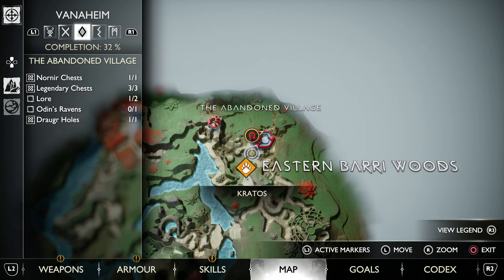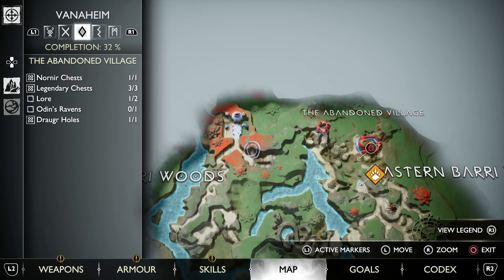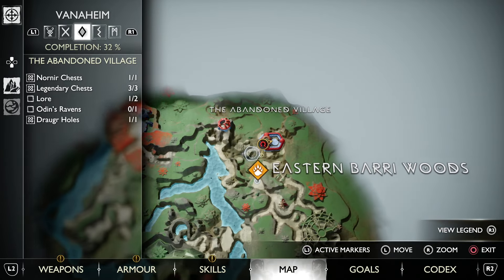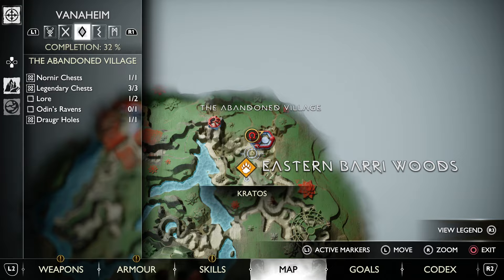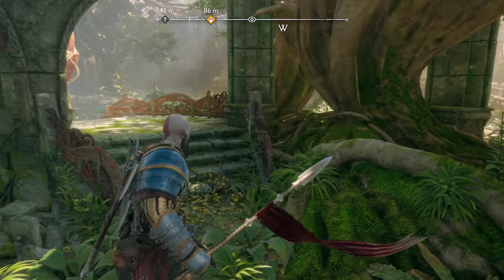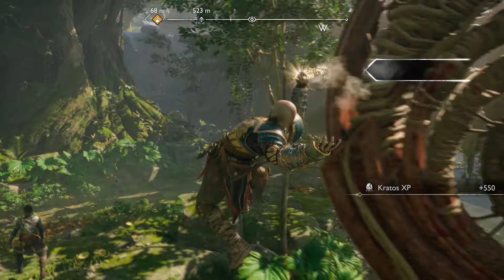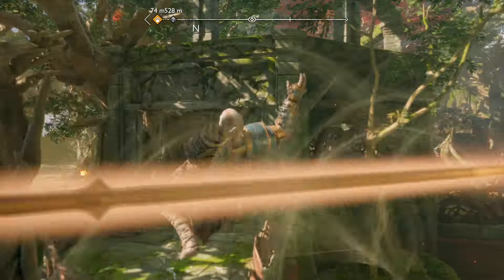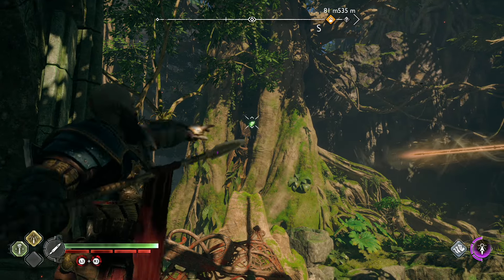Abandoned Village Odin's Raven Location - God Of War Ragnarok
God Of War is back and better than ever! In this first gameplay video of the game, we go through the basics of playing as Kratos. In part 2, we'll go through the harder parts of the game and the new combat system.

Did you miss out on God of War? Don't worry, we've got you covered. In this first part of our gameplay walkthrough for God of War Ragnarok, we take a look at Kratos' new weapon, the Blades of Chaos.

In God of War Ragnarok, Kratos is back and looking better than ever. This game is action-packed from start to finish and we're here to show you everything you need to know to get started. From slashing your way through enemies to solving puzzles, we'll show you everything there is to see in this first part of our gameplay walkthrough for God of War Ragnarok.

If you're a fan of the franchise and want to experience God of War in a brand new way, then you need to check out God of War Ragnarok! In this video, we'll be playing the game and showcasing some of the gameplay, as well as giving a guide on how to complete the game.

So if you're looking for a thrilling and action-packed game, then you need to add God of War Ragnarok to your list! In this video, we'll be giving you all the tips and tricks you need to navigate the game and achieve success!

Embark on an epic and heartfelt journey as Kratos and Atreus struggle with holding on and letting go
From Santa Monica Studio comes the sequel to the critically acclaimed God of War (2018). Fimbulwinter is well underway. Kratos and Atreus must journey to each of the Nine Realms in search of answers as Asgardian forces prepare for a prophesied battle that will end the world. Along the way they will explore stunning, mythical landscapes, and face fearsome enemies in the form of Norse gods and monsters. The threat of Ragnarök grows ever closer. Kratos and Atreus must choose between their own safety and the safety of the realms.

A future, unwritten in God Of War: Ragnorok Gameplay Walkthrough Guide
Atreus seeks knowledge to help him understand the prophecy of “Loki” and establish his role in Ragnarök. Kratos must decide whether he will be chained by the fear of repeating his mistakes or break free of his past to be the father Atreus needs.

Instruments of war in God Of War: Ragnorok
The Leviathan Axe, Blades of Chaos and Guardian Shield return alongside a host of new abilities for both Kratos and Atreus. Kratos’ deadly Spartan skills will be tested like never before as he battles gods and monsters across Nine Realms to protect his family.

Explore vast realms in God Of War: Ragnorok
Journey through dangerous and stunning landscapes while facing a wide variety of enemy creatures, monsters and Norse gods as Kratos and Atreus search for answers.

Kratos in God Of War: Ragnorok
The Spartan God of War has made a new life in Midgard. Fatherhood has given Kratos renewed purpose. With Ragnarök on the horizon, the stakes have never been higher. Kratos must choose between protecting his son — and the life they've built together — and defending the Nine Realms from cataclysmic war.

Atreus in God Of War: Ragnorok
Atreus is the teenage demigod son of Kratos and the giantess Laufey. He is known to the giants and Aesir as “Loki.” As Ragnarök approaches, Atreus is desperate to explore and better understand his identity and find his place in the world. He has trained hard with his father and while their relationship remains strong, Atreus is eager to begin forging a path of his own.

Mimir in God Of War: Ragnorok
He may be a re-animated severed head, but Mimir retains his title as the smartest man alive. When Kratos and Atreus freed him from Odin’s tree prison, Mimir joined their adventure and became a close friend and advisor to the father and son. As the Nine Realms descend into chaos, they will need his sage wisdom now more than ever.

Thor in God Of War: Ragnorok
Thor, the legendary god of thunder, is Odin’s son and a champion of the Aesir. His sons, Magni and Modi, were killed by Kratos and Atreus as they fought alongside Baldur.